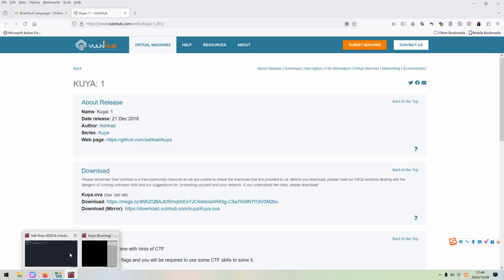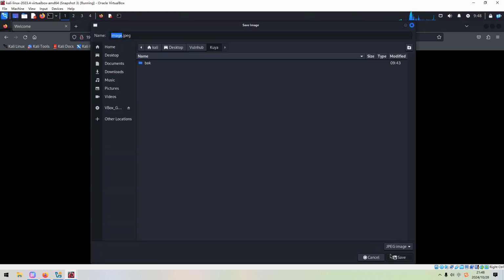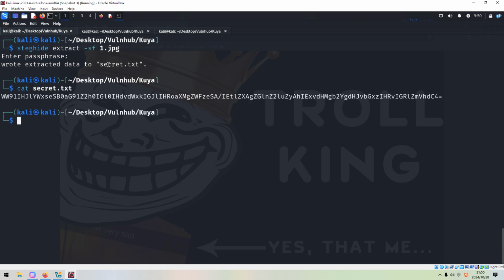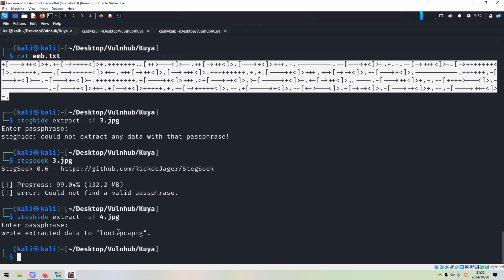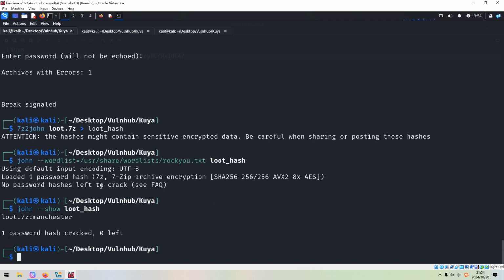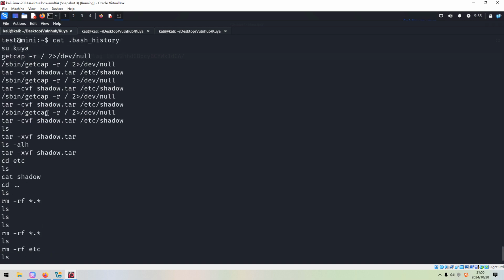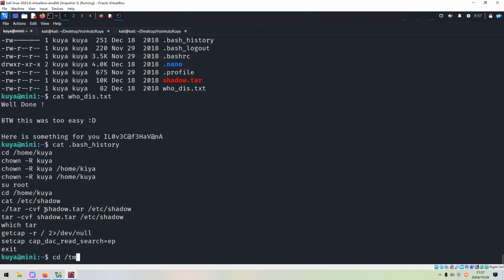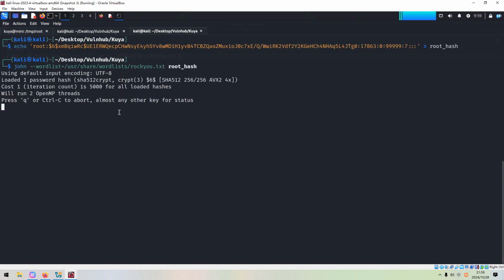Cyber Security | Ethical Hacking | Penetration Test | CTF | Walkthrough | Kuya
Virtual Machine Name:  Kuya: 1